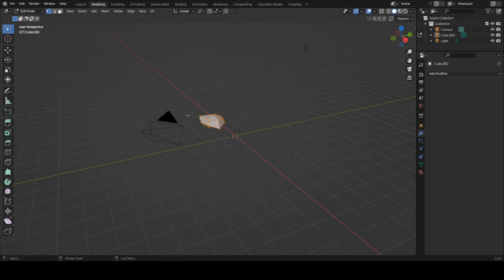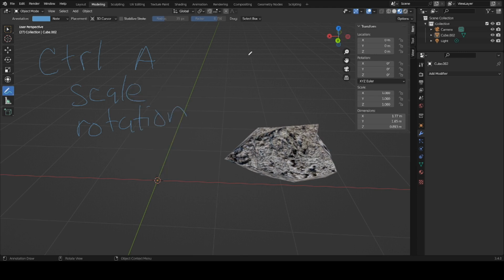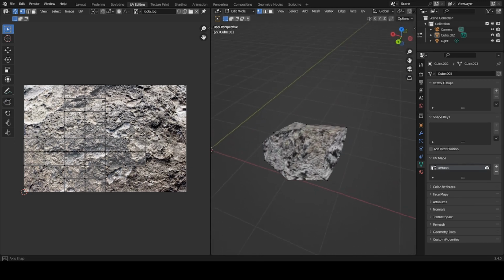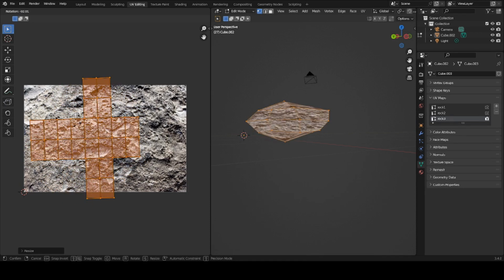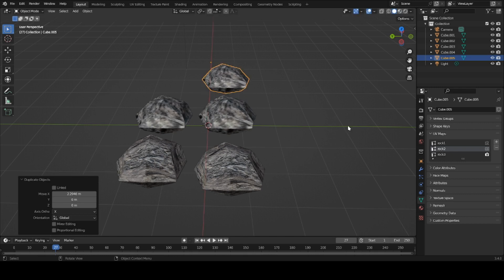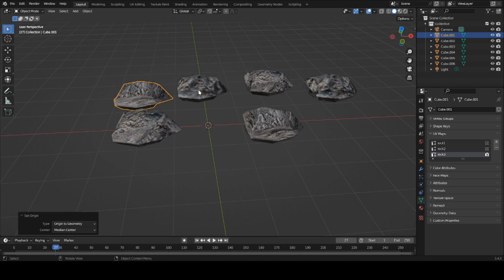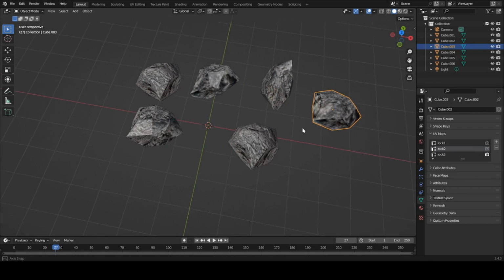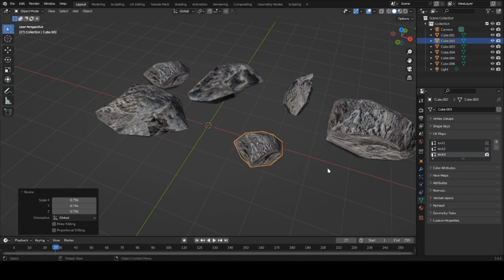Blender Object Data & UV Mapping: Baltimore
UV mapping is the 3D modeling process of projecting a 3D model's surface to a 2D image for texture mapping. The letters "U" and "V" denote the axes of the 2D texture because "X", "Y", and "Z" are already used to denote the axes of the 3D object in model space, while "W" (in addition to XYZ) is used in calculating quaternion rotations, a common operation in computer graphics.